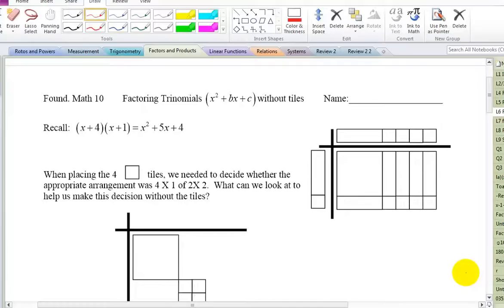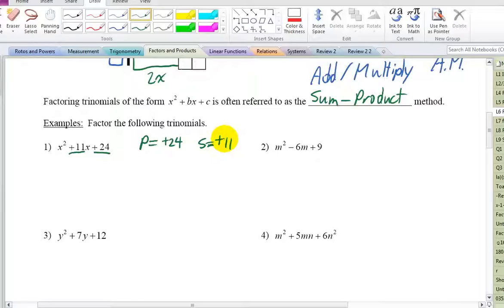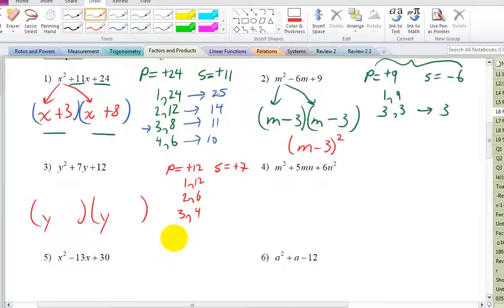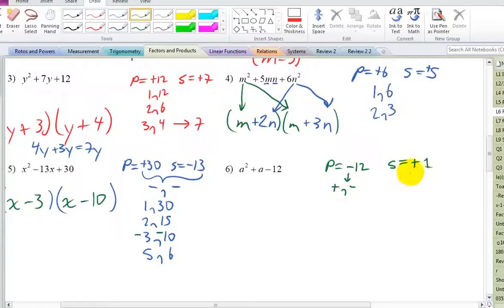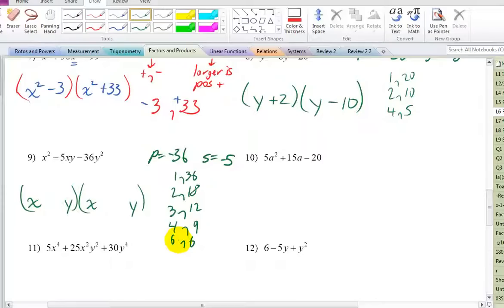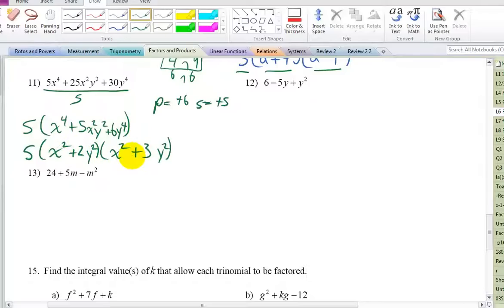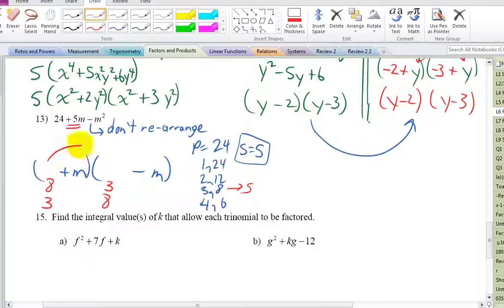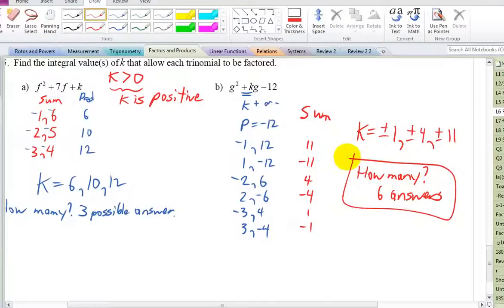L6 Factoring trinomials without tiles